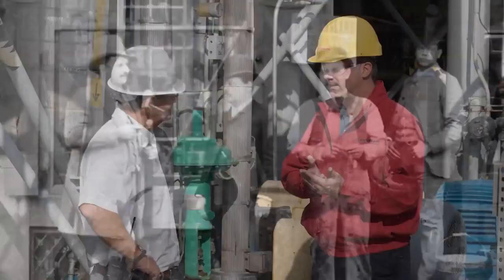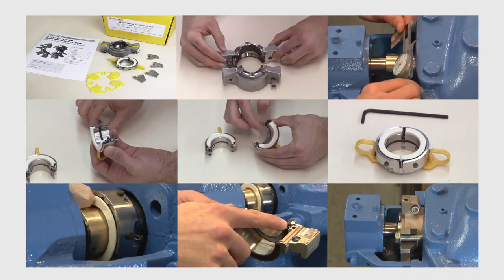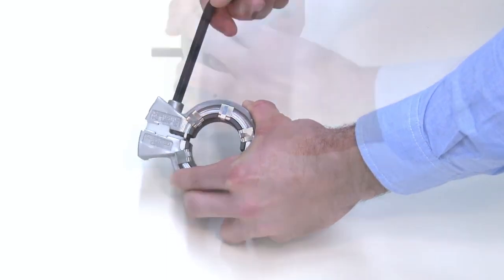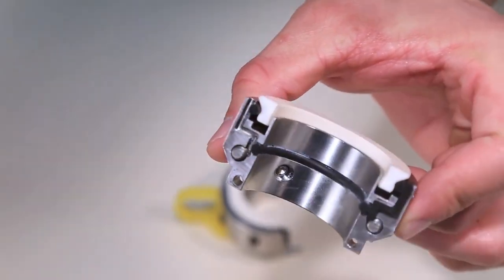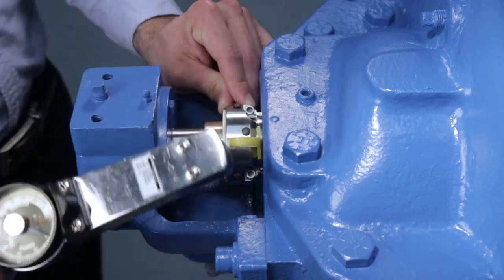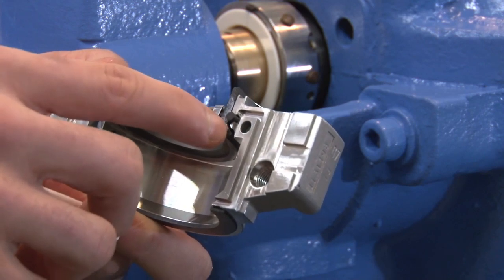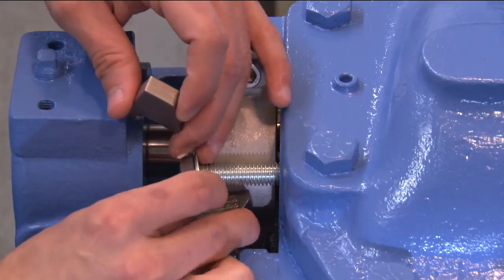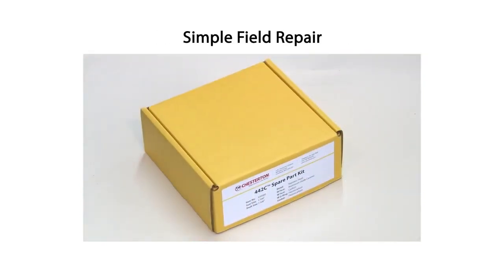Chesterton 442C Split Mechanical Seal Installation Video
Updated 442C split seal installation video.